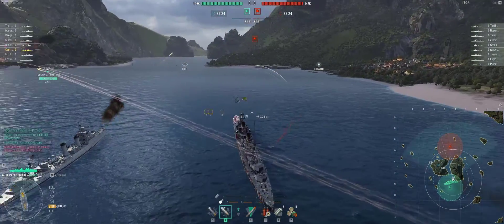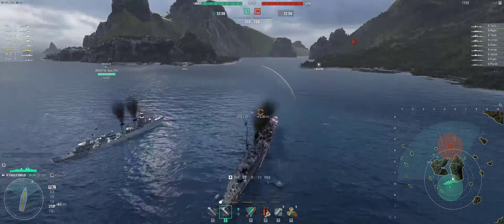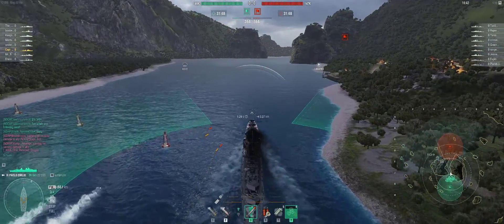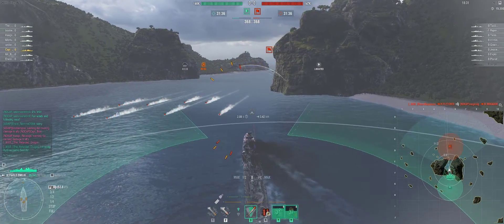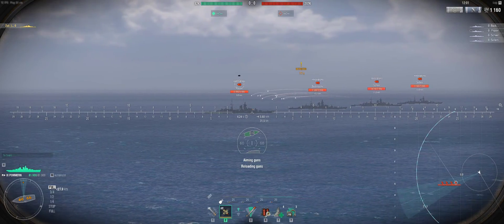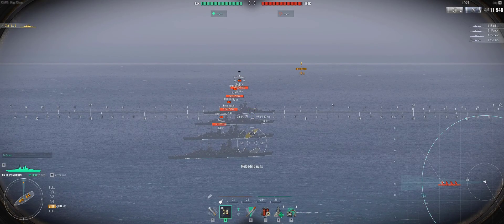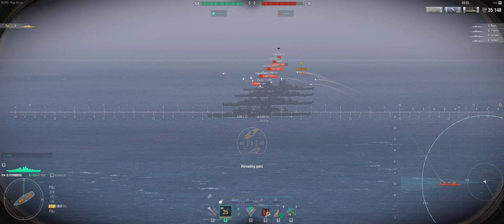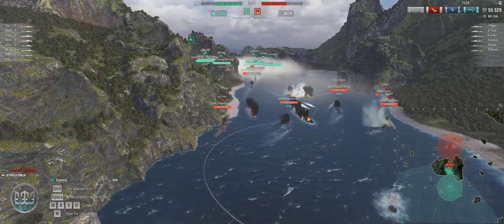Wrong Targeted Ship!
Ever miss a ship wildly that you think you should have obliterated? Maybe your reticle was focused on the wrong ship!